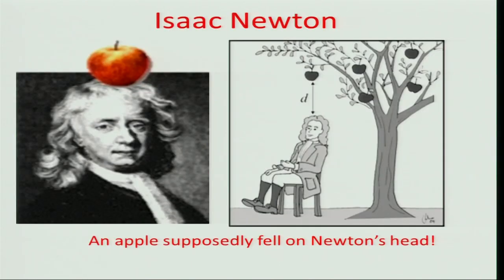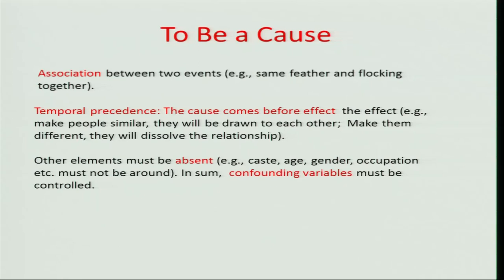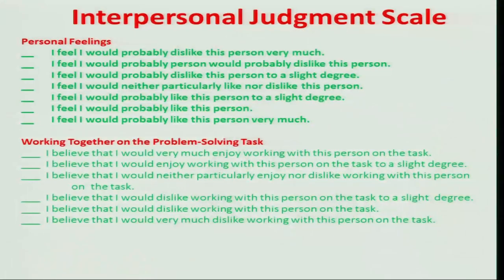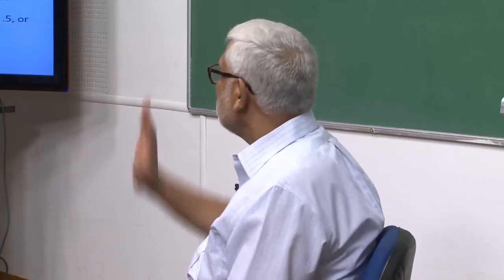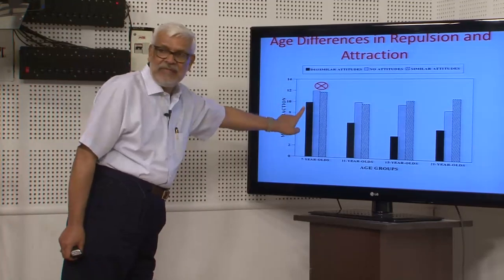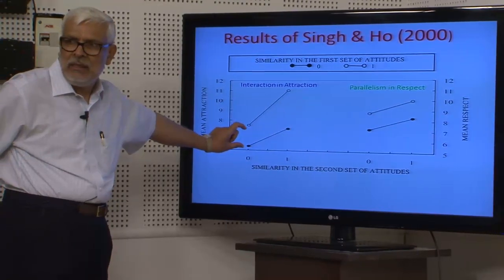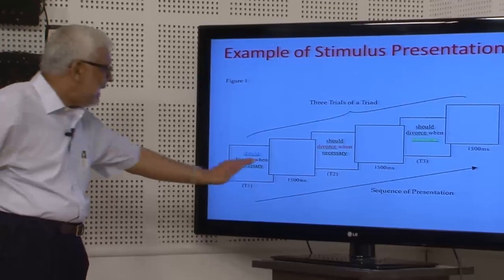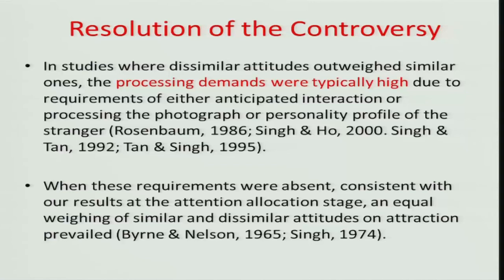Mod-02 Lec-10 How do similar attitudes determine attraction?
Selected Topics in Psychology by prof.Braj Bhushan,prof.Ajit Dalal,prof.Alok Bajpai,prof.Girishwar Misra,prof.JBP Sinha,prof.Manas K Mandal,prof.Rakesh K. Gupta,prof.Ramadhar Singh & prof.Vivek Benegal,Department of Humanities and Social Sciences,IIT Kanpur.For more details on NPTEL